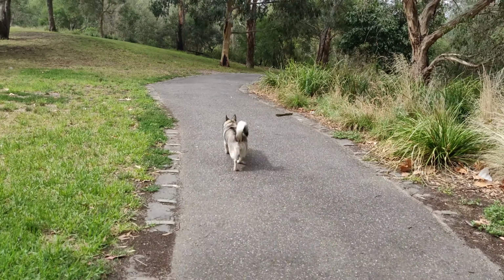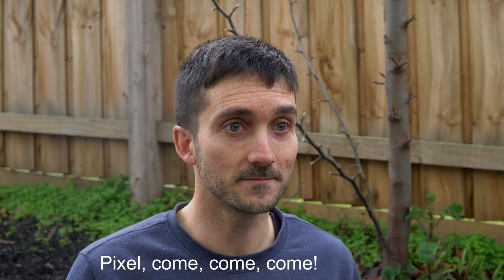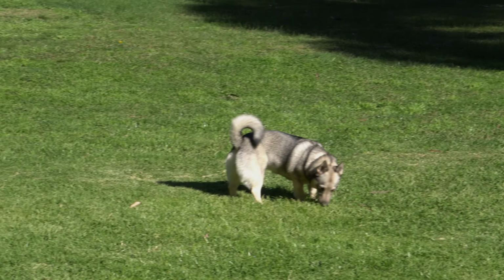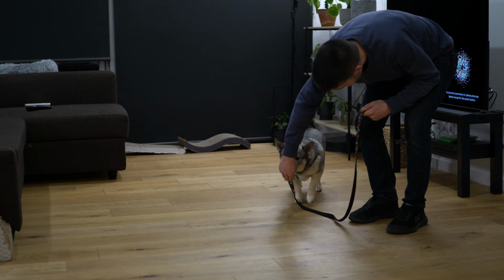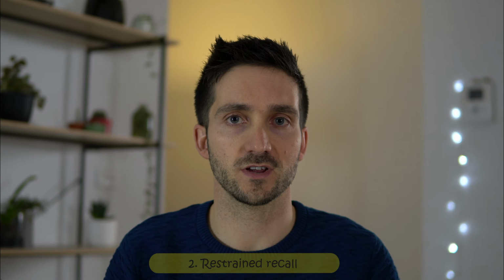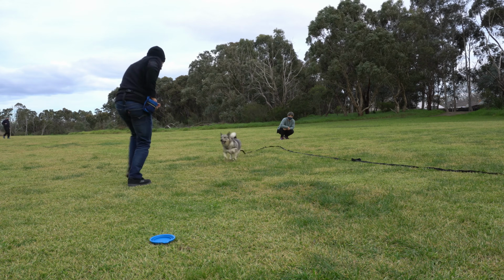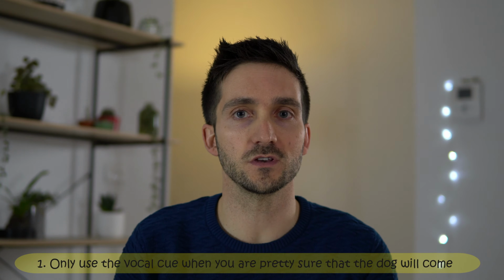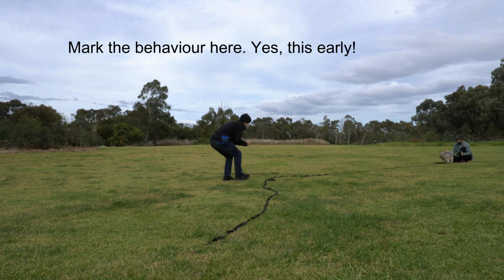Train Your Dog to COME When Called EVERY TIME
Coming when called can be one of the most important things we can teach our dogs and puppies. This video covers some easy and fun exercises to teach a reliable recall.

If you want to [SUPPORT] the work that I do here, a fun and easy way to do so is to buy me a coffee (or a few coffees) using this

Timestamps
0:00 - Intro
1:34 - The different levels to teach the recall behaviour
2:26 - Yoyo recall
3:22 - Restrained recall
4:11 - Tips and suggestions for a strong recall
5:39 - Equipment recommended
5:52 - Thank you

References:
Come! Tips For Training A Reliable Recall by Sassafras Lowrey

What to Do When Your Dog Loses His Cue: Training Outdoors with Distractions by Christina Waggoner

Simple Exercises that can Solve Most Dog Behavior Problems

Gear recommended for recall training
Another harness option
Long leash
Normal leash (choose the 10ft size)
Dog training treat bag
Training treats

Baby gate
Dog exercise pen
Kong for small dogs or puppies
Kong wobbler
Dual ended lead (perfect for the above harness)
Long leash
Premium dog food

Camera 1
Camera 2
Camera 3